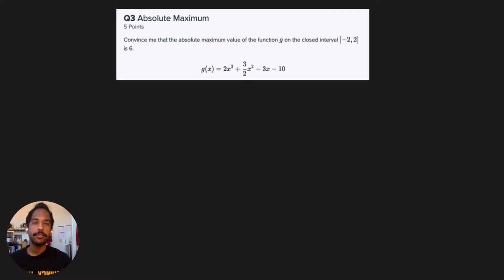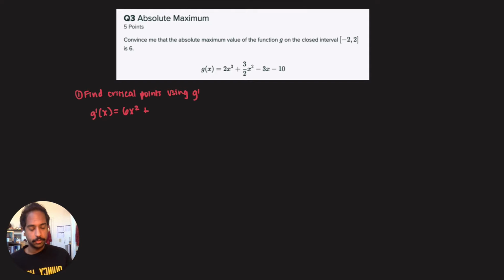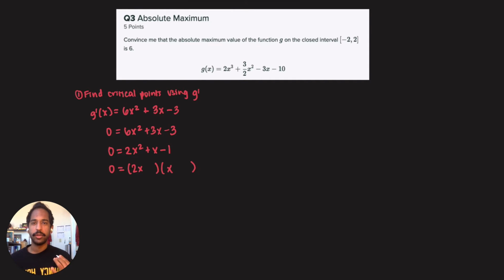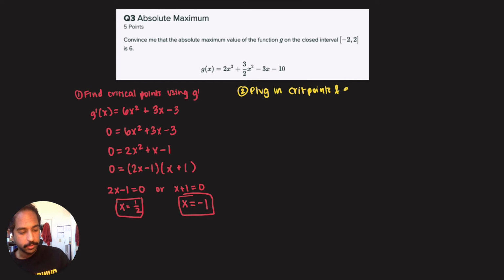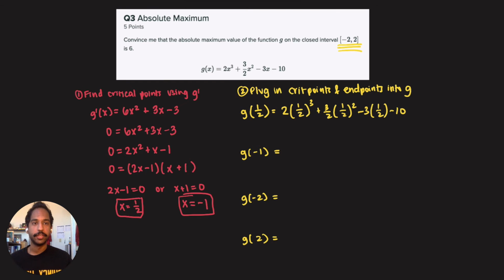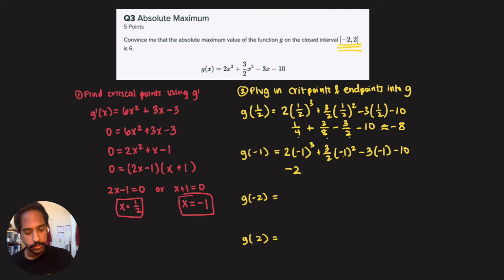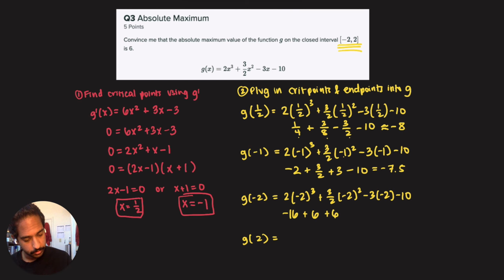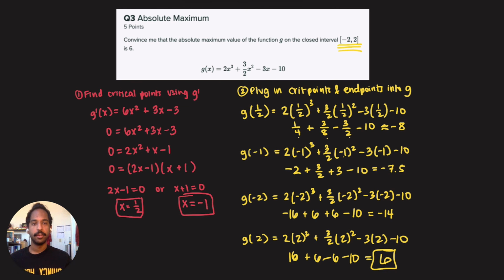APC5 Quiz, Q3 Explanation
Finding Absolute Extrema of a function using the first derivative